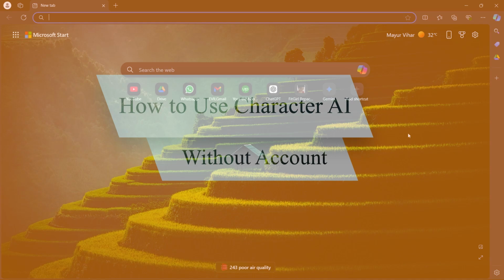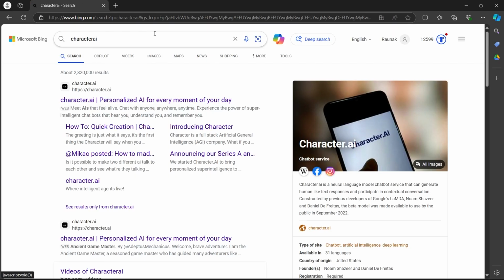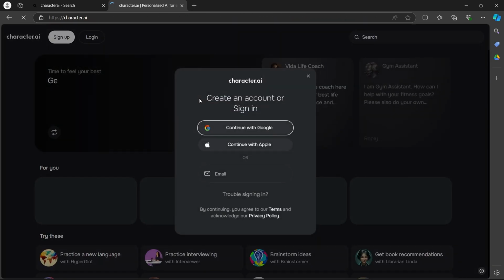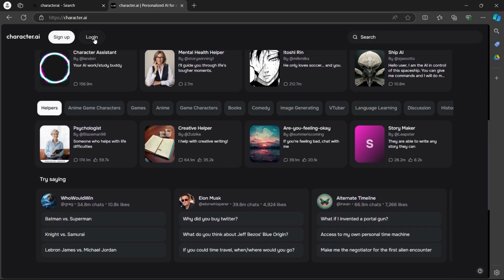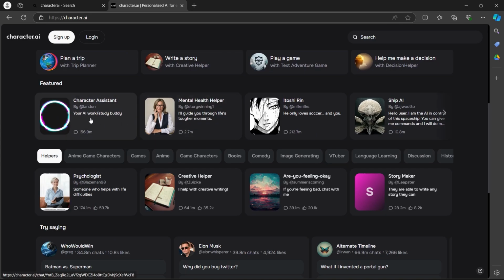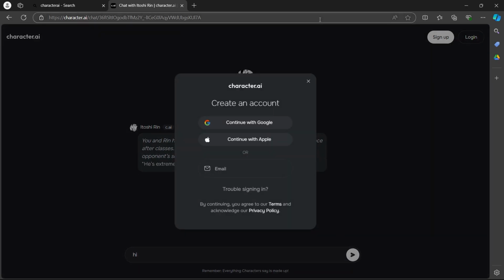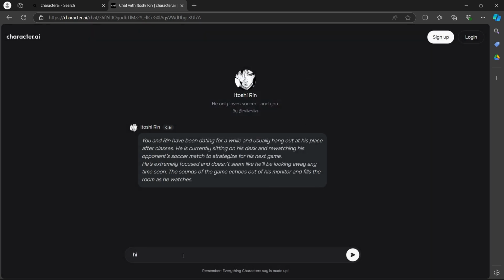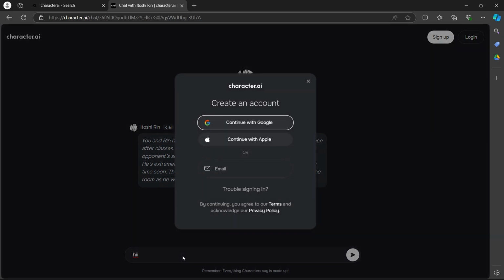How to Use Character.AI Without Account (Simple Tips!)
How to Use Character.AI Without Account
In this video, we’ll show you how to use Character.AI without an account. We’ll guide you through accessing the platform and interacting with AI characters without needing to sign up. Follow along to explore Character.AI without creating an account!